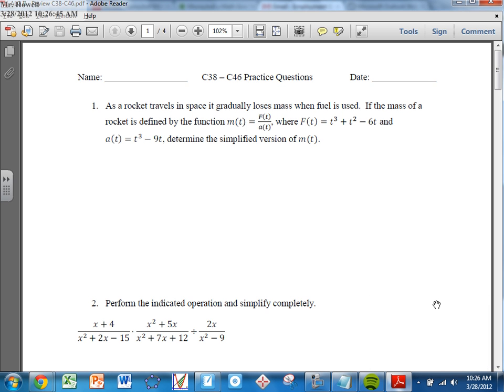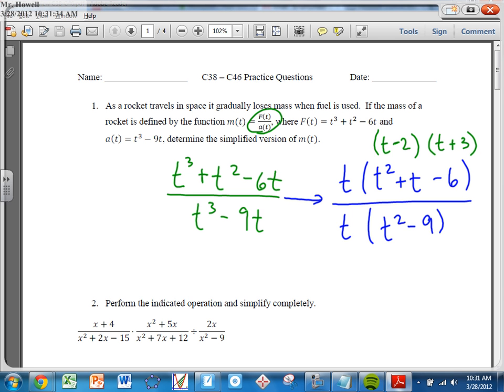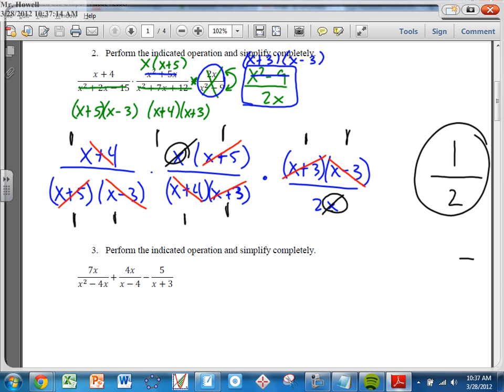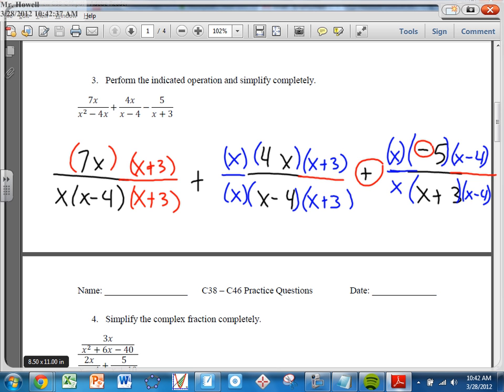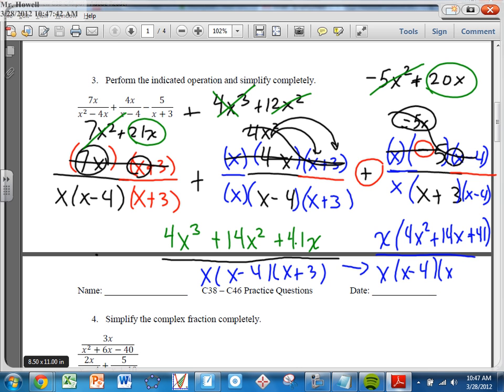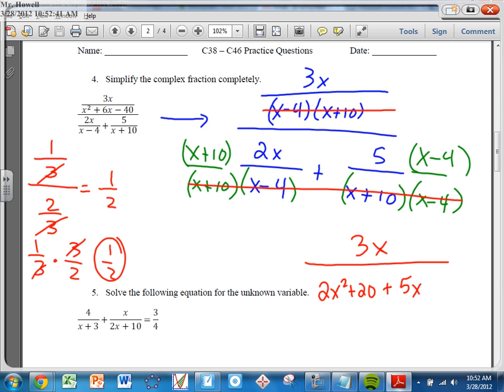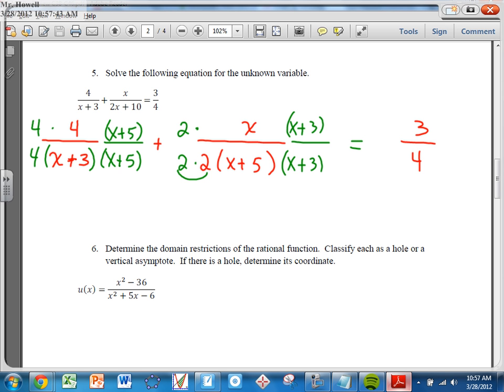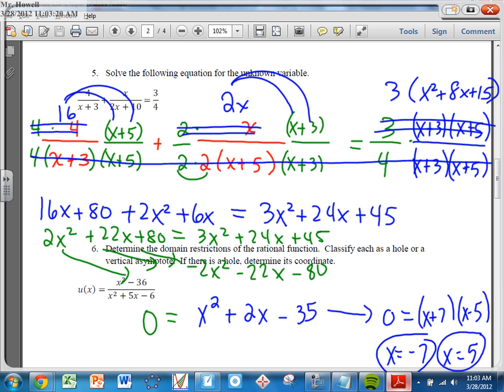March 28 C38 C46 Review Part I